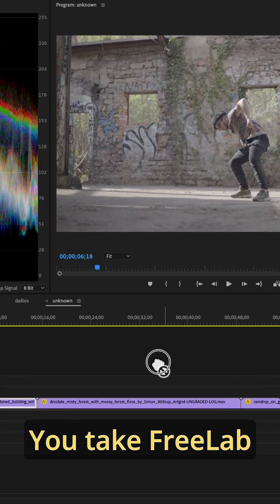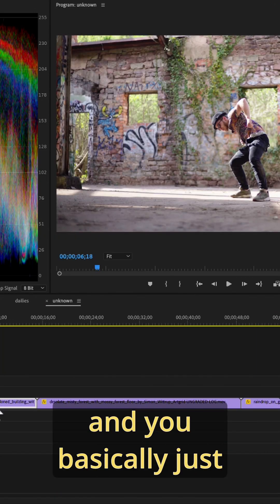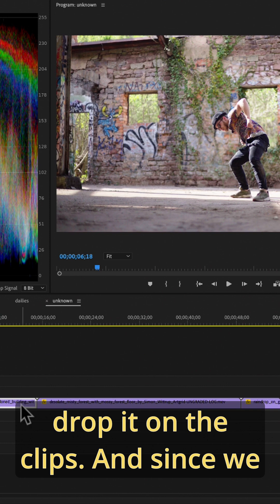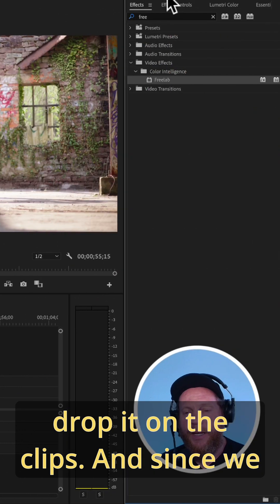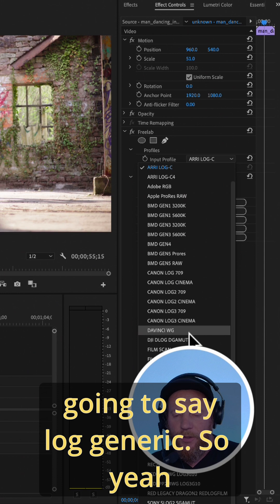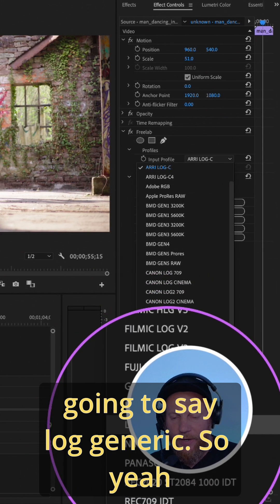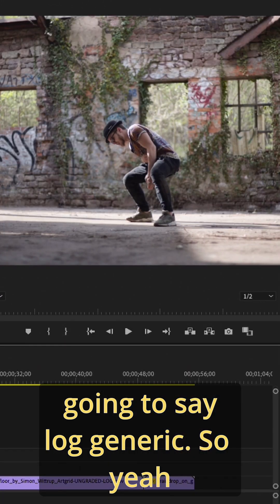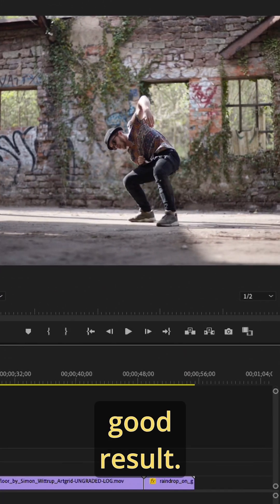How to Color Manage in DaVinci Resolve with Just a Single Click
Welcome back everyone! Today, we're diving into the world of color grading with a powerful tool in our kit: DaVinci Resolve. This is one of the most popular software choices for filmmakers and colorists around the world, and for a good reason. It offers an array of intricate tools to get the perfect look for any project. But what if I told you there's a way to achieve balanced color across different cameras with just a single click?

If you've ever worked on a project using multiple camera types or even different settings on the same camera, you know that matching those shots can be a pain. Today, we’re going to simplify that process using a free plugin. Let’s get started!